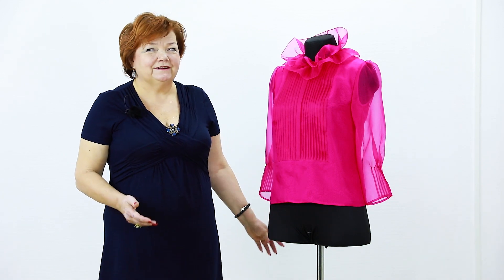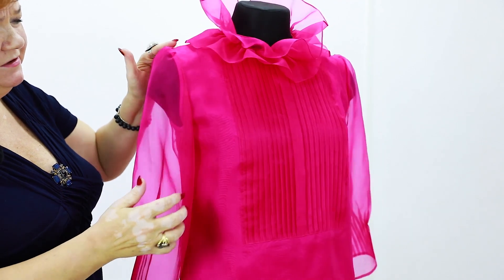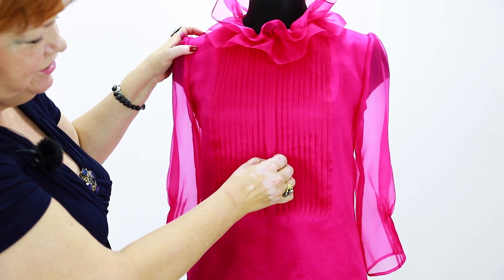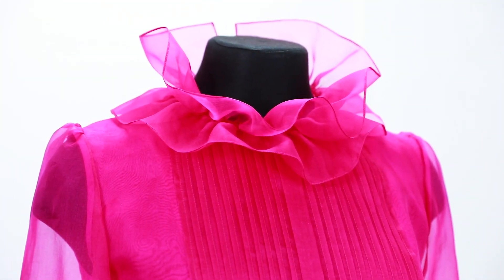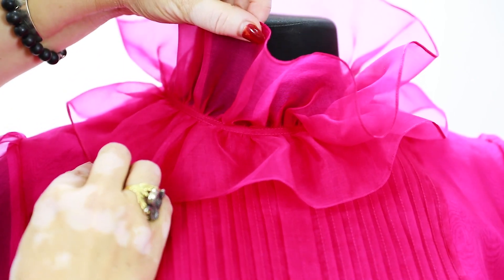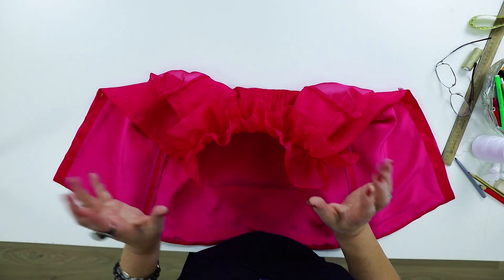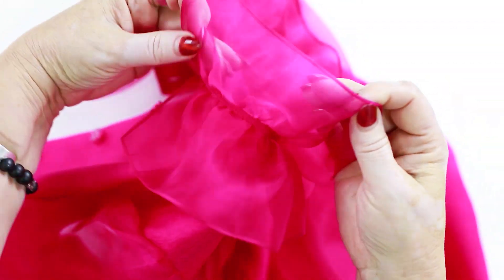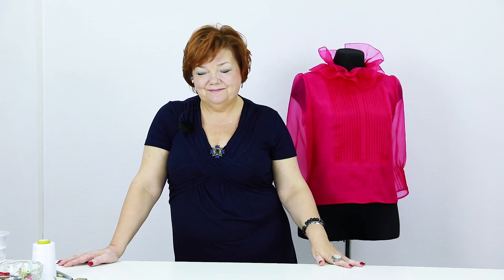Review of fuchsia organza blouse with long sleeves, collar and pin tucks. How to sew organza.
Today I’ll show you a review of a finished item – an organza blouse. Such blouse can be made of organza or some other fabric.
It requires a lot of hard work and time to make such a blouse. I have a weakness for organza and cambric.
Some people are afraid of working with organza. You should practice to be able to work with it.
Of course we made the blouse on the basis of the 10-measurement system.
The tuck designed accurately makes an item fit perfectly. The tuck is in between the yoke and the item itself.
The sleeve is straight and pretty wide.
We’ve already made the pintucks on the skirts and blouses, but it’s much harder to make them on organza items.
There are a lot of complicated details in this blouse, which I want to show you.
The blouse has the buttons at the back.
The wrong side of the blouse is a whole new story. There’s a binding on the wrong side. It was made of the lining.
It’s a very complicated design, so you won’t find such items in the shops. It’s also pretty expensive.
If you make such an item for yourself, you’ll be very happy.
I look at the blouse and think “If I had such blouse I would wear it wrong side up”.
The lining is made of the fuchsia silk.
The back is packed perfectly. There are the eyelets on one side and the buttons on the other.
All the seams are tiny.
The arm-holes are edged perfectly from the wrong side. The shoulder seams are also very good.
Everything is perfect.
Sometimes I come to the fashion house, see the items and realize I have to show them. It happened with this blouse.